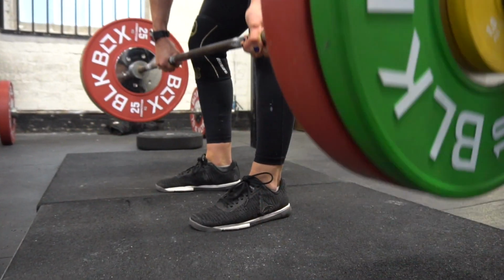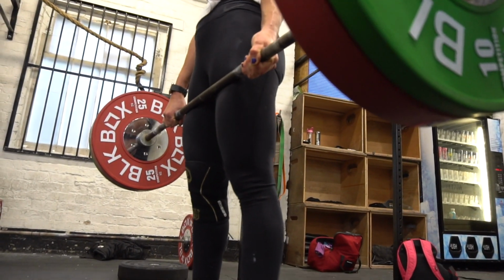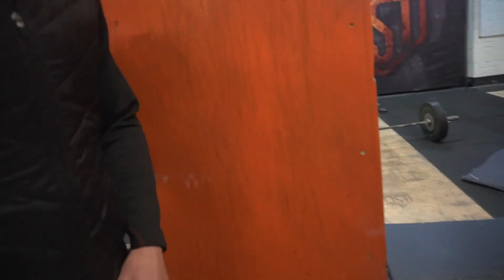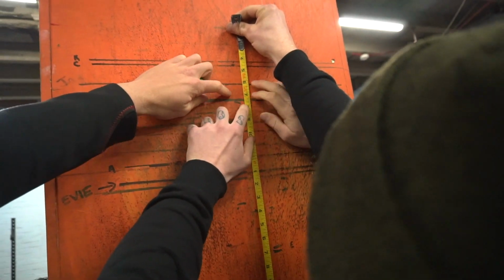JST Compete - 20.3 HINTS, TIPS AND STRATEGY!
Team JST run you through their thoughts on how best to tackle 20.3